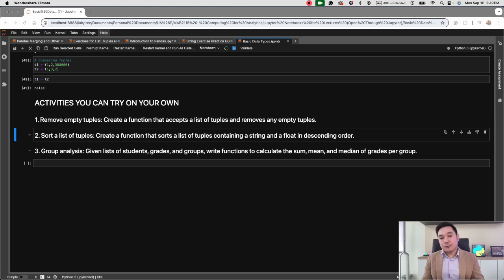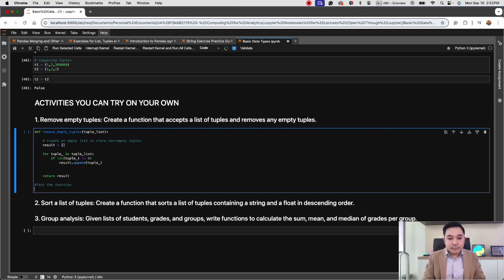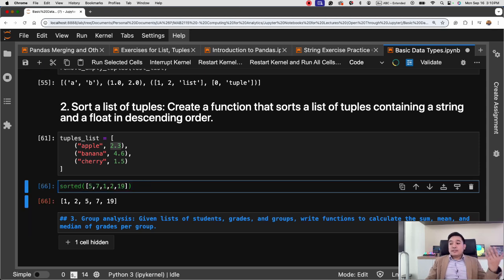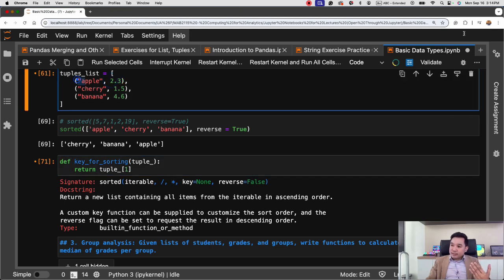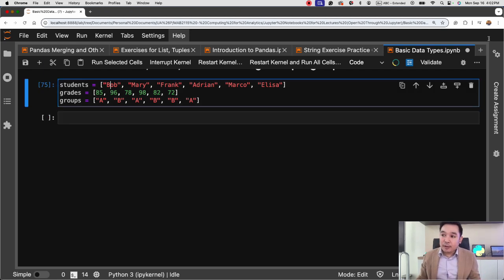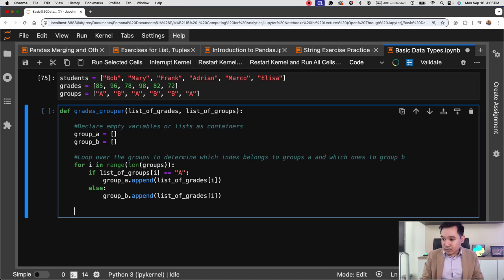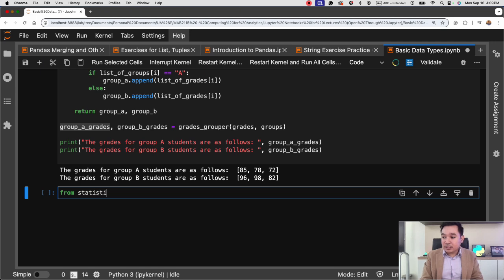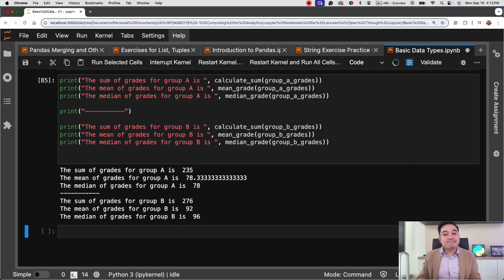Python Tutorials - Tuples Exercises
Continuing from our last video on tuples, this session focuses on practical exercises designed to strengthen your understanding of the key concepts we discussed.

00:00 - Introduction
00:47 - Exercise 1 - Removing Empty Tuples
05:05 - Exercise 1 continuation (larger code)
05:31 - Exercise 2 - Sorting Tuples
12:23 - Exercise 3 - Grouping Analysis and Calculation of Sum, Mean, and Median